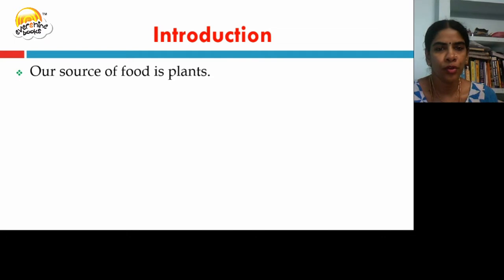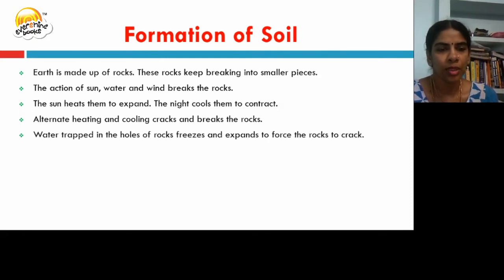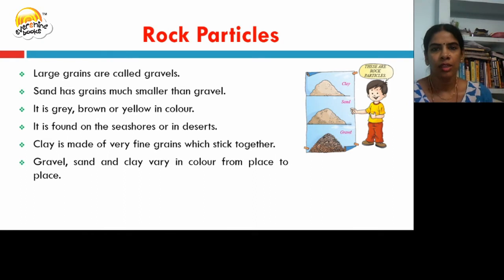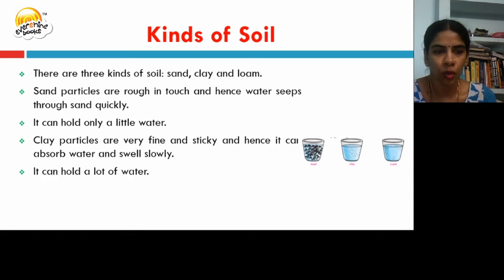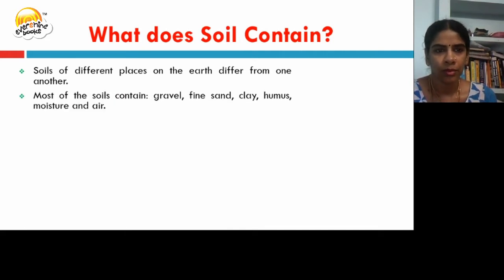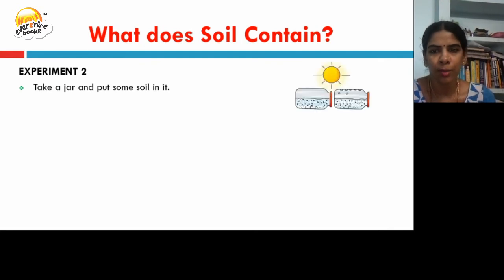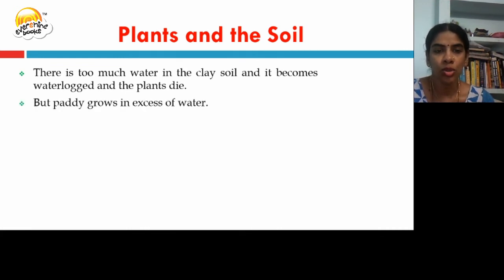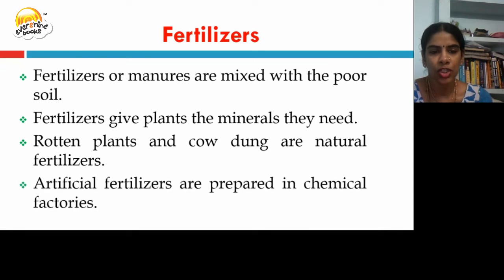insta LEARNING I Science Squad Grade 3 I Chapter 11 Soil